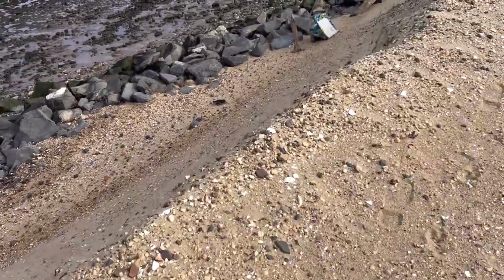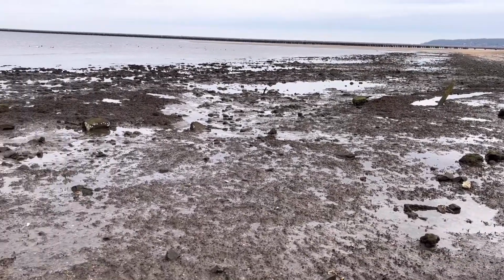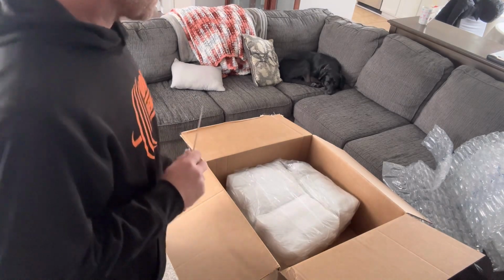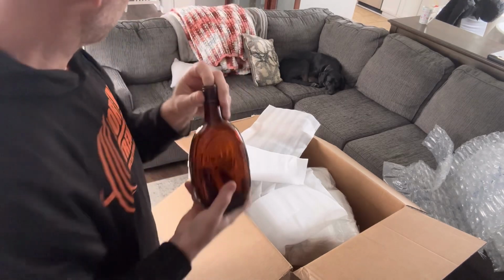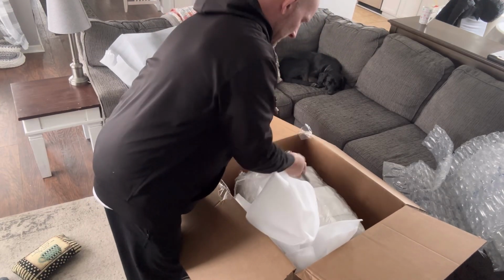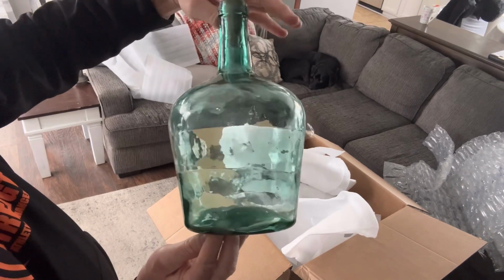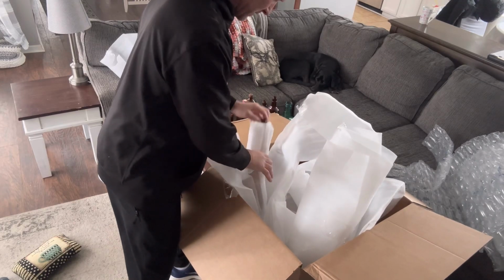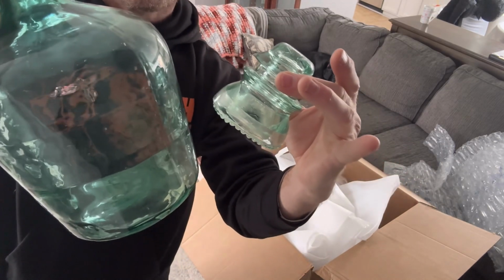Frigid Treasure Hunting The Bayshore